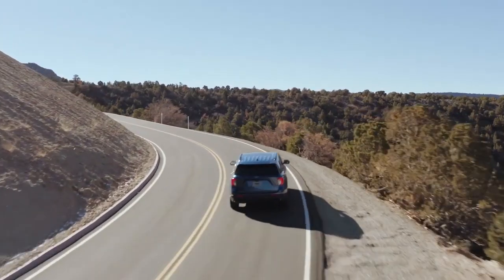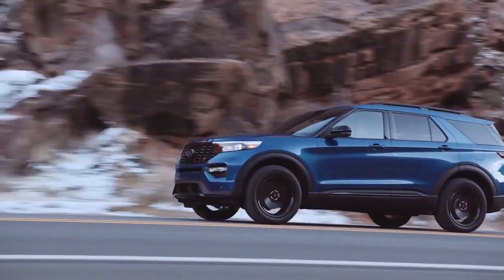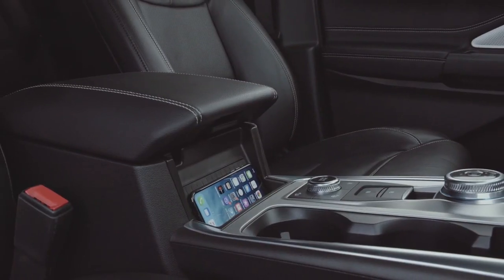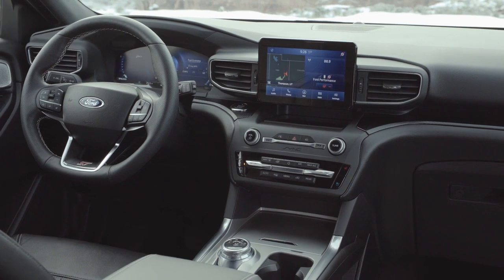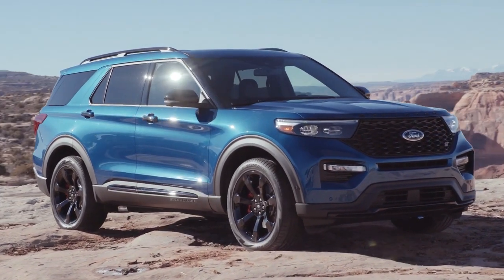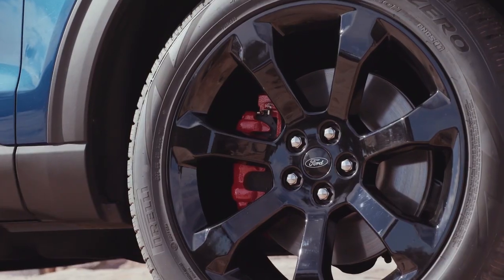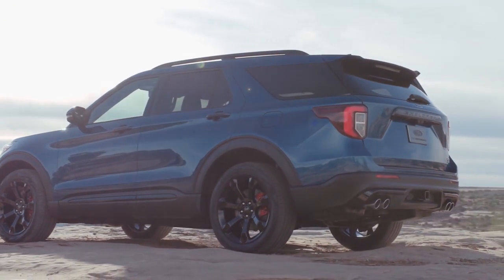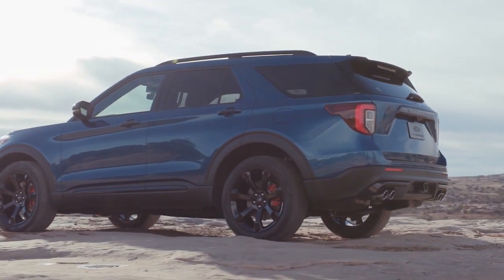Ford dealer Roanoke VA | Ford sales Christiansburg VA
2020 Ford Explorer

Looking for a great car buying experience in the Roanoke  VA area? Want a reliable Ford? Come over to Motor Mile Ford near Christiansburg  VA. Our friendly staff is ready to help you drive away in the car that you deserve. Motor Mile Ford has one of the most extensive Ford inventory and selection to fit your budget and needs.  Our staff is a group of dedicated and trained experts when it comes to new or used Ford. Come visit us out today and see why Motor Mile Ford is the top Ford dealership in the Roanoke  VA area today!